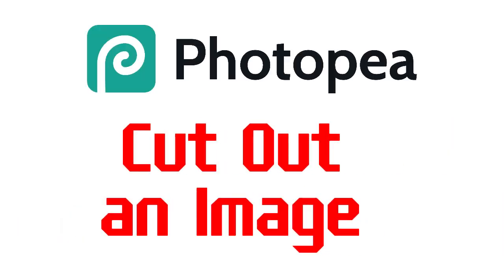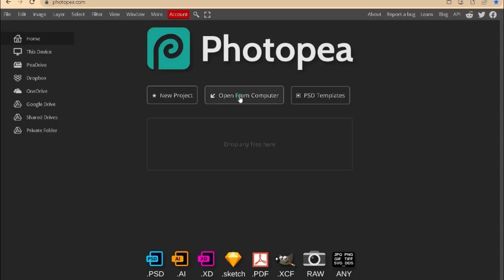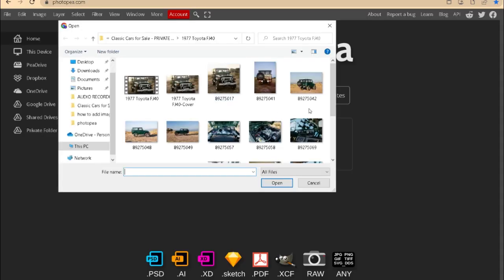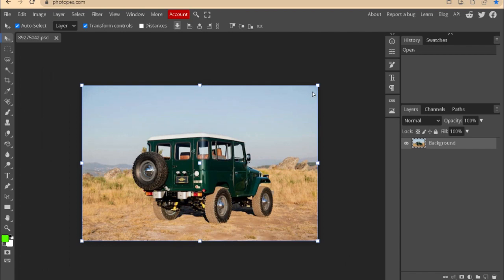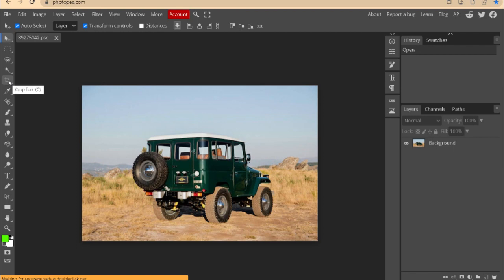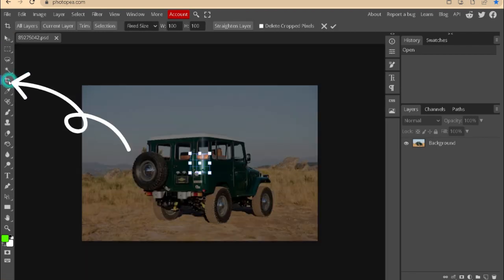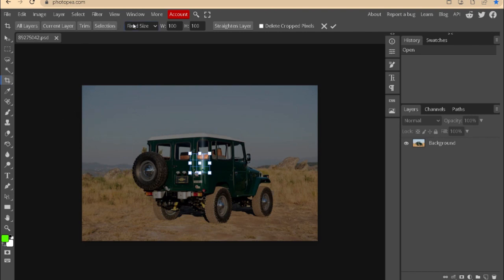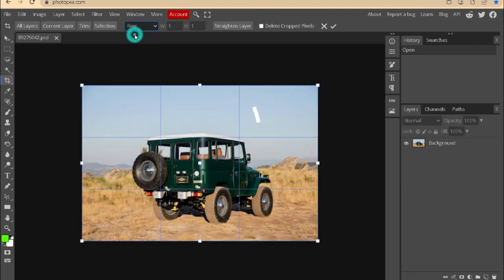how to cut out an image in photopea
In this video you will learn how to cut out an image in photopea. The easy way for beginners. Don't forget to find lots of tutorials on how to edit images in "Photopea" or Photoshop on this channel.

The next video will be uploaded regularly every day.